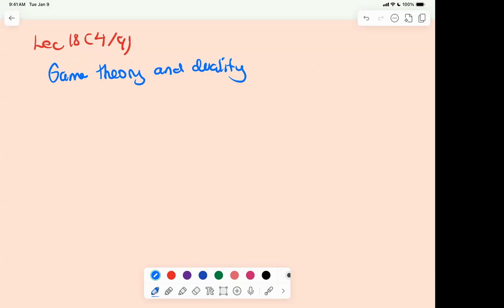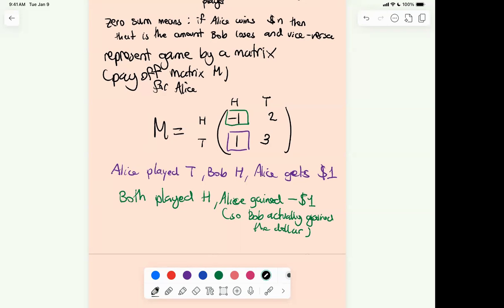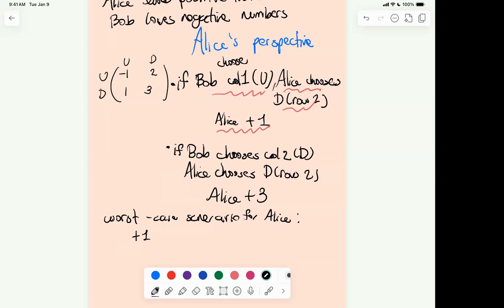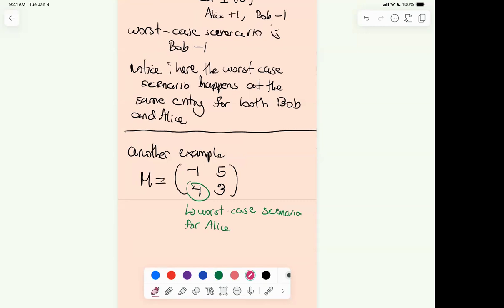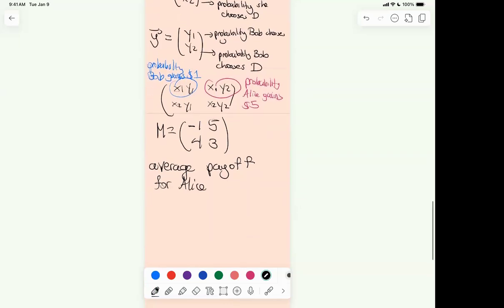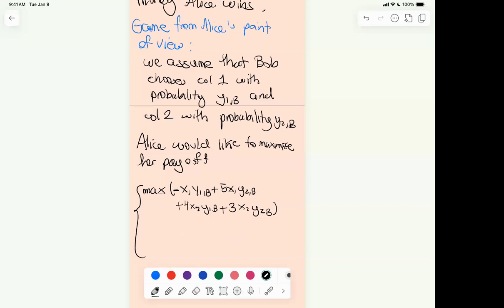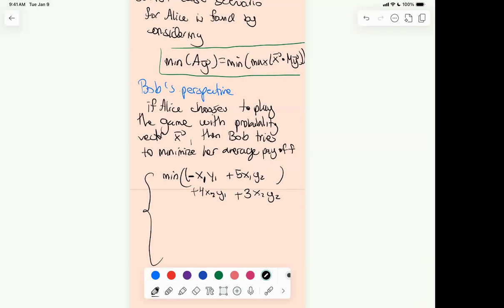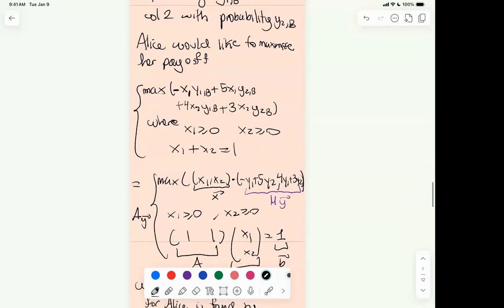L18 game theory and duality